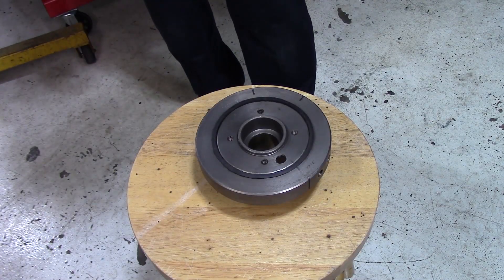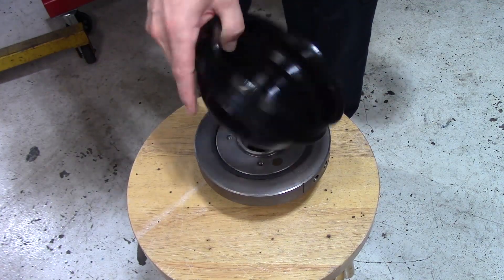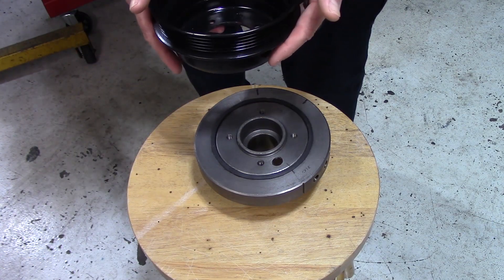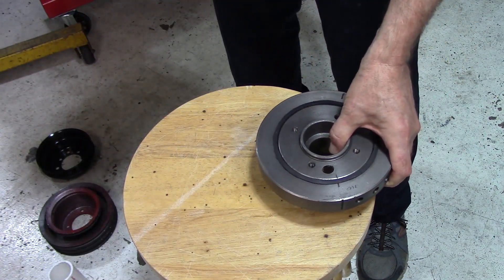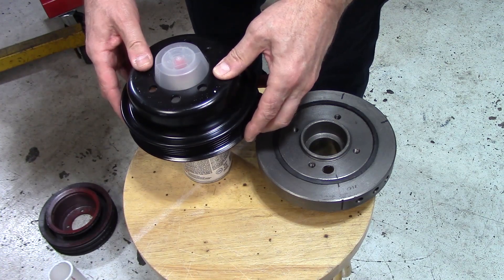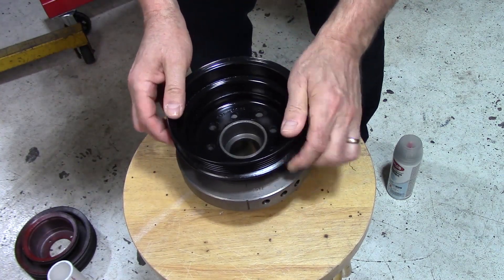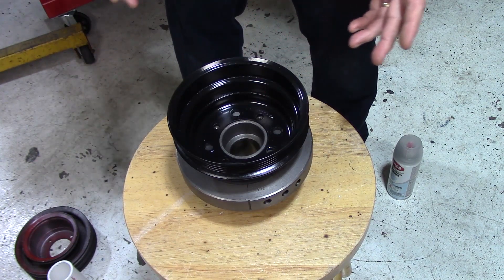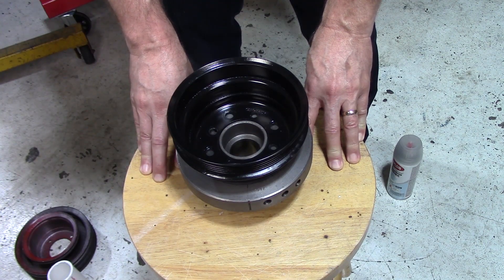Serpentine Belt Update: Crank Pulley Modification!! 1987 Olds 442: Video 67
An update going over the modification needed to have the Ford 5.0 Serpentine Crank Pulley fit. I talk about drilling new holes to make the pulley fit on the Olds 455.